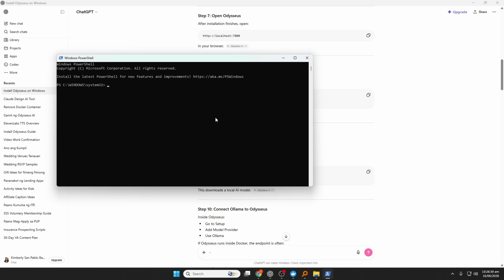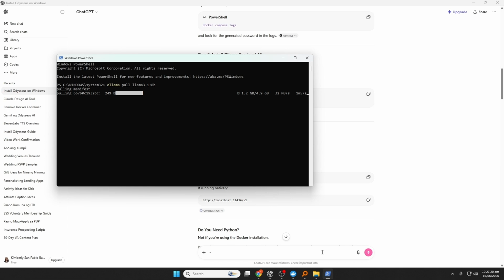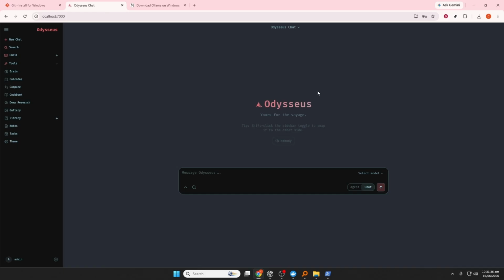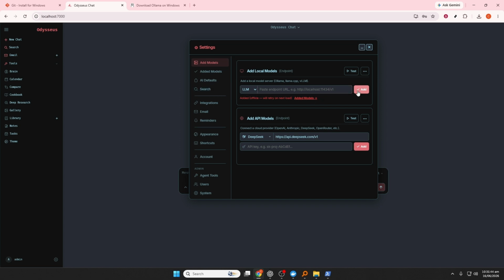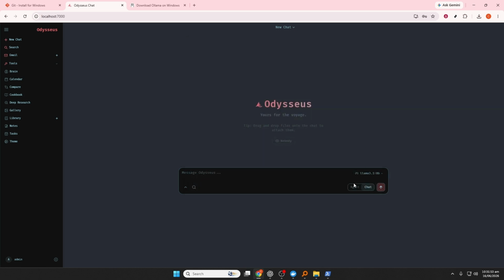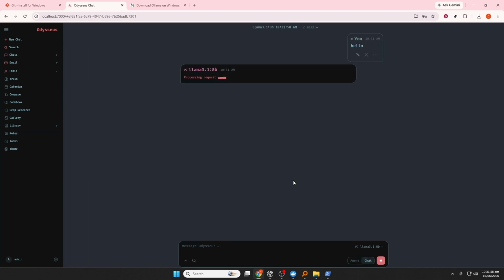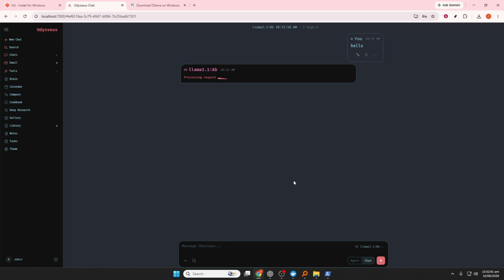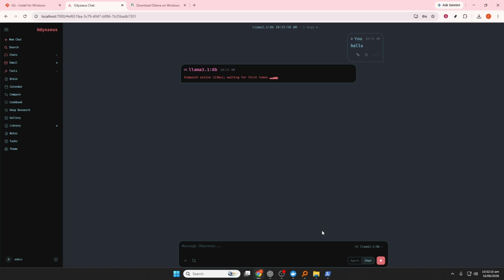How To Start Odysseus AI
🚀 Want to start Odysseus AI on your PC? In this step-by-step tutorial, I'll show you exactly how to start and run Odysseus AI after installation. Whether you're setting it up for the first time or troubleshooting startup issues, this guide will help you launch Odysseus AI successfully.

Odysseus AI is a powerful AI agent designed for automation, coding, research, productivity, and file management. By following this tutorial, you'll learn how to access the Odysseus interface, connect AI models, and ensure everything is working properly.

🔥 In This Video:

Launching Odysseus on Windows
Running Odysseus with Docker
Accessing the Odysseus dashboard
Connecting AI models
Verifying your setup
Common startup problems and fixes

Whether you're using Odysseus AI for coding assistance, AI automation, research tasks, or local AI workflows, this guide will help you get started quickly and confidently.

✅ Beginner-friendly tutorial
✅ Latest Odysseus AI setup process